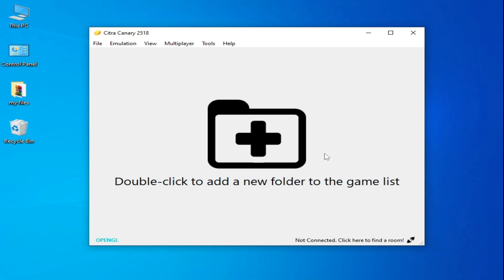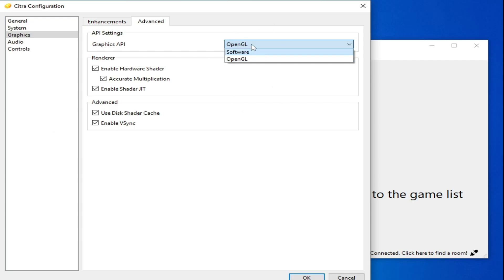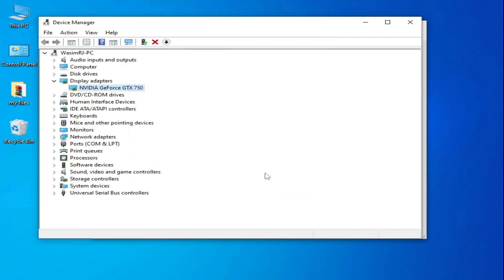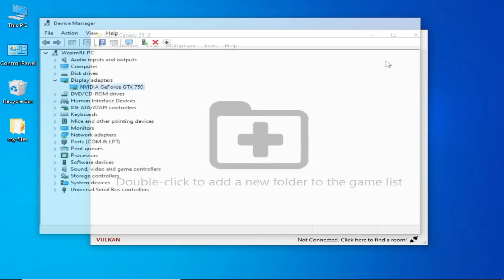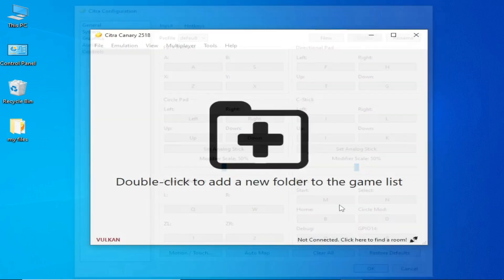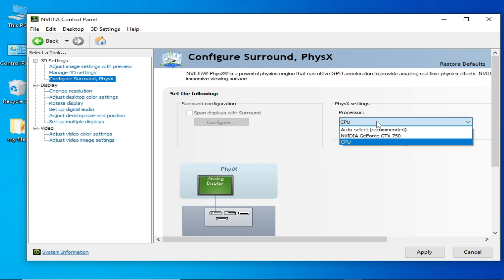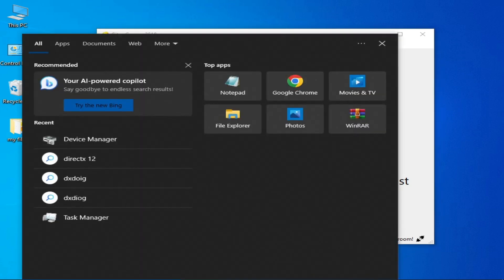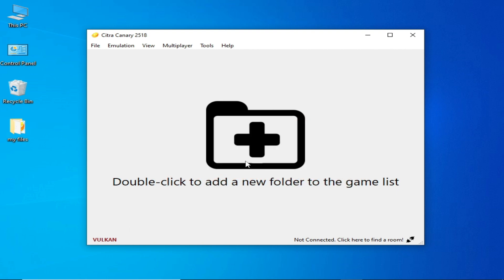Citra Best Performance Settings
Hello Everyone,
This video is about citra best performance settings.